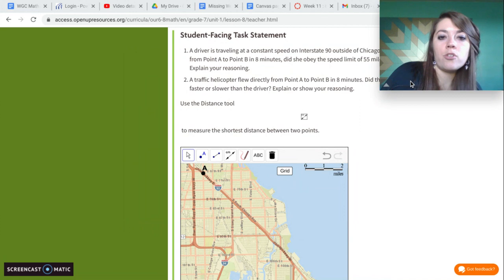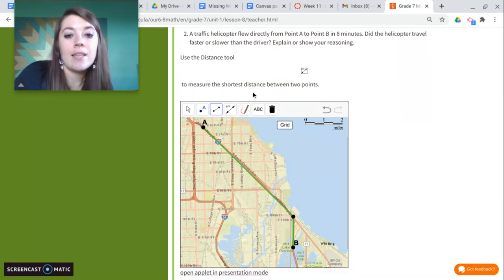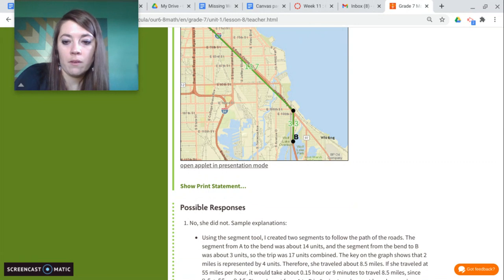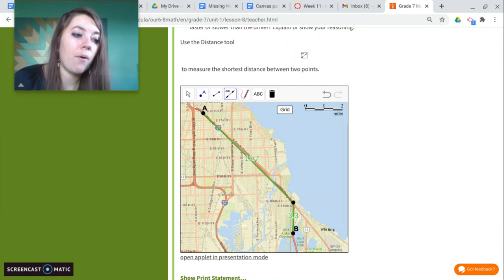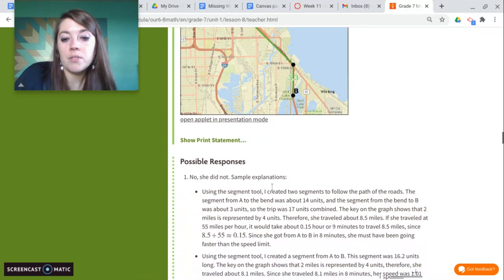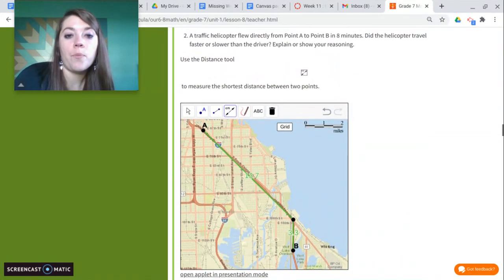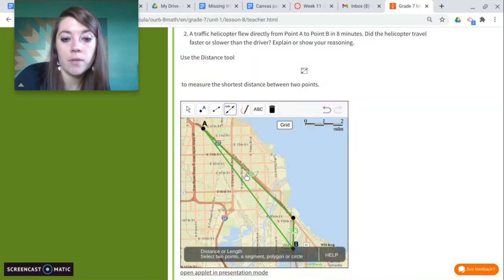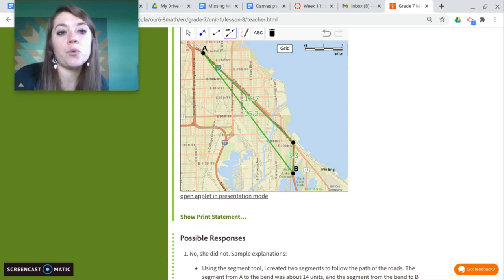Week 11 6th Xcel 7.1.8 Scale Drawing and Maps